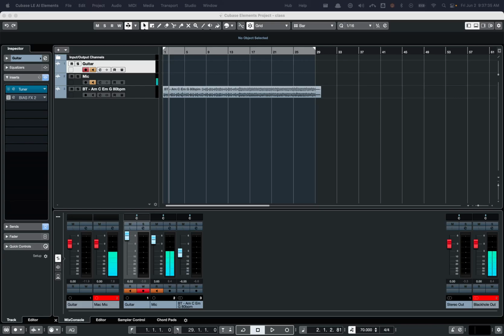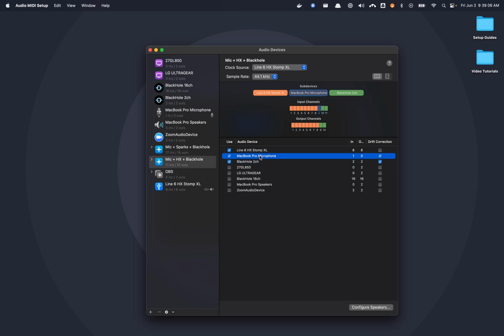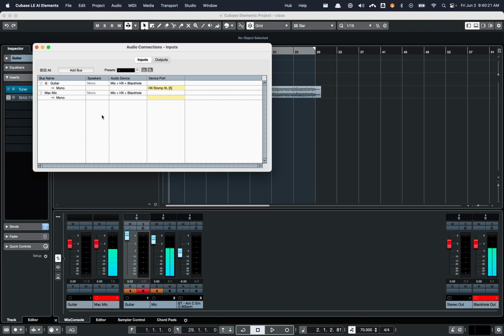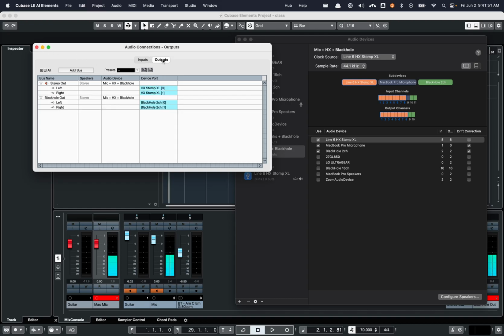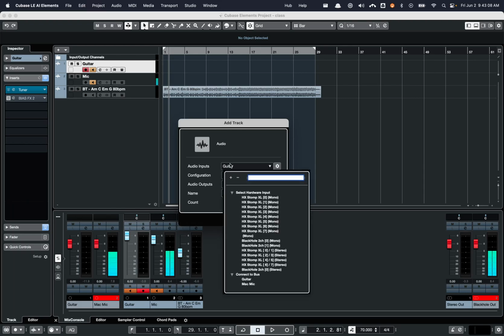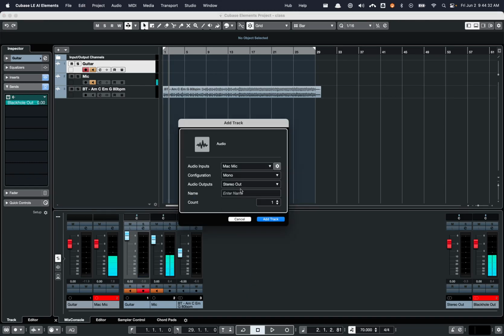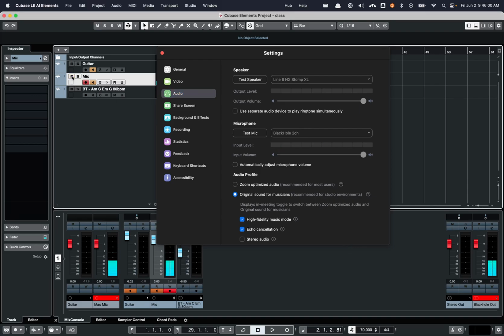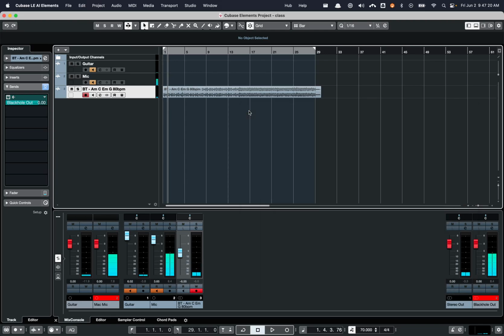Send Cubase Audio to Zoom (mac)!!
Trying to figure out how to get your audio from Cubase (or any DAW) to Zoom (or any video software)?  Try these steps.  This is for mac users.

I forgot to mention in the video but monitoring needs to be turned ON for both the mic and guitar tracks.